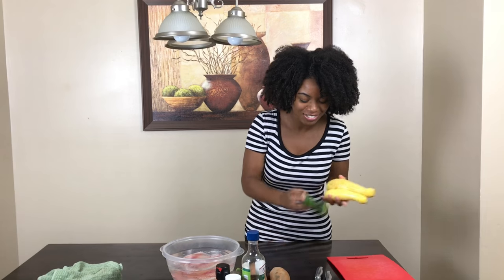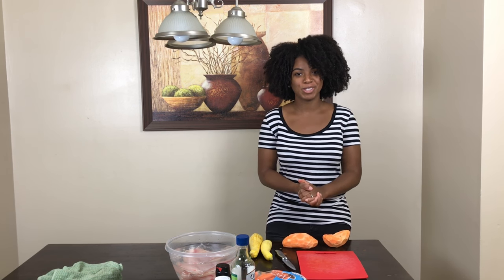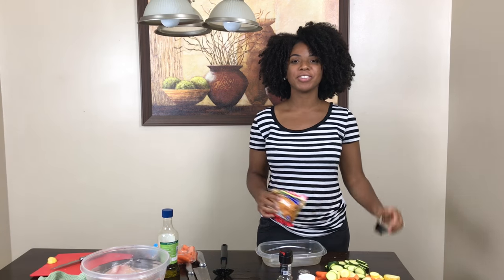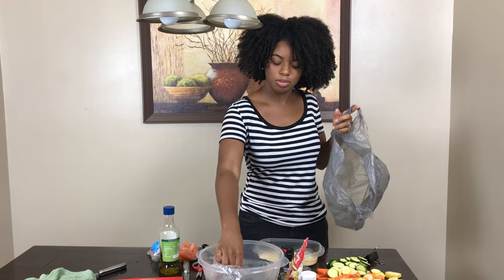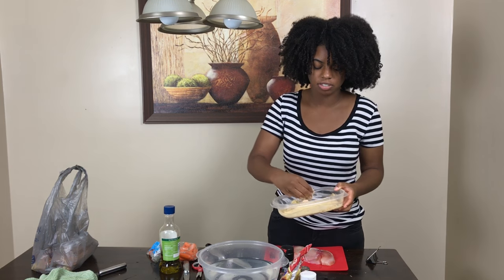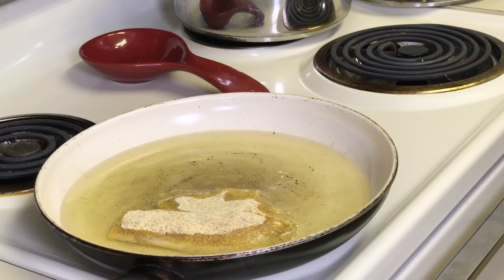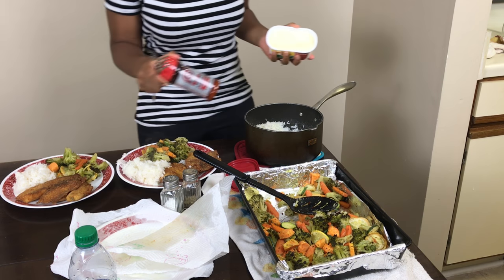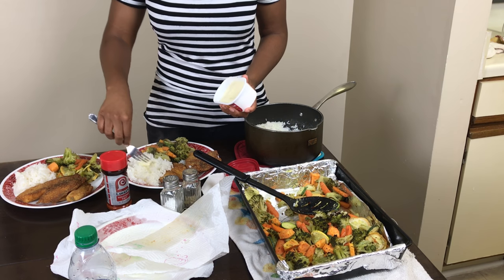COOKIN' WITH SHUG!! | FISH W/ ROASTED VEGETABLES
~ABOUT US~

Bink aka Micah
Age: 25
Shug aka Candace
Age: 24

How long have we been married?: 2 years 1 month

~FOLLOW US~